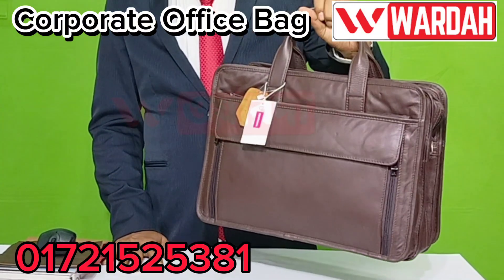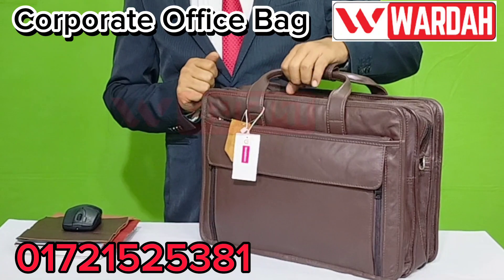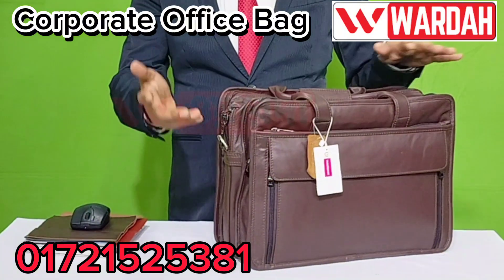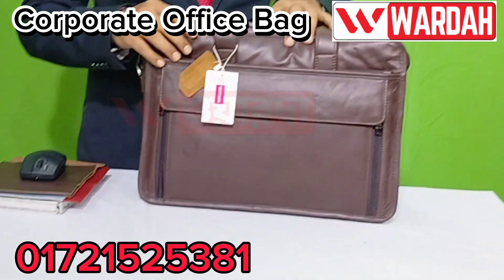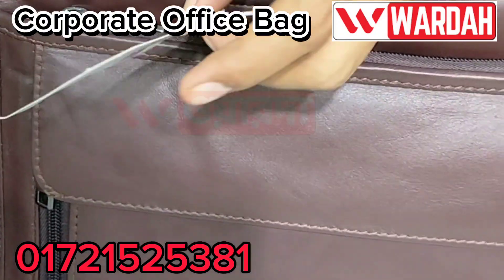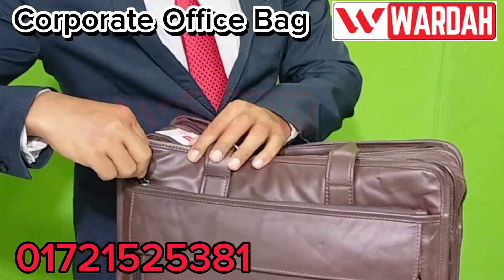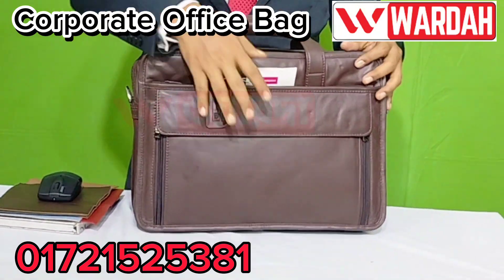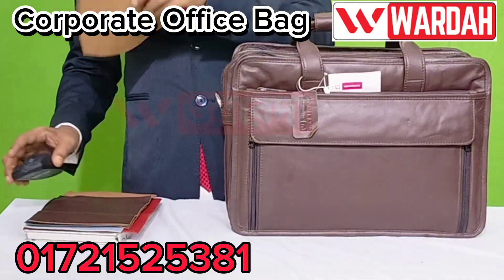অরিজিনাল লেদারের অফিস ব্যাগ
Executive class 100% genuine leather gents office bag. Best craftsmanship with the finest quality genuine leather and inside lining are the best quality fabrics used in this product. It has three main chambers, one mini chamber and three pockets. Suitable for Office bags or daily use.

Country of origin: Bangladesh

Materials: Genuine Leather

Closure: Zipper

Color: Coffee/Black

Chamber: Three

Pocket: Three

Delivery: 3 to 5 Working days